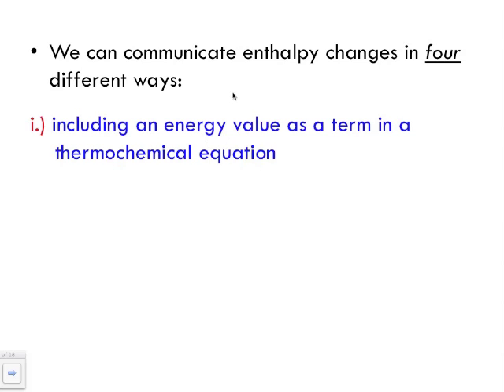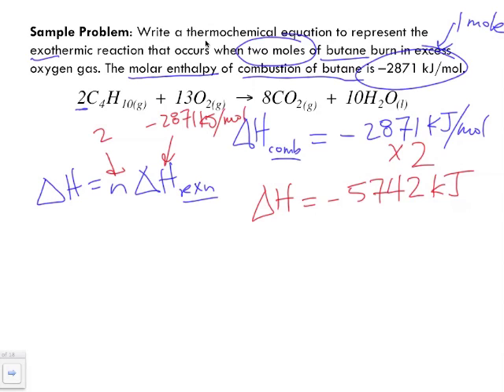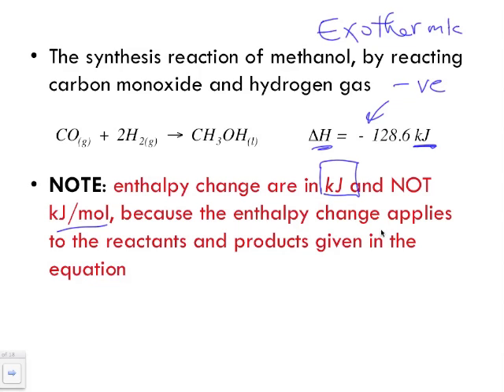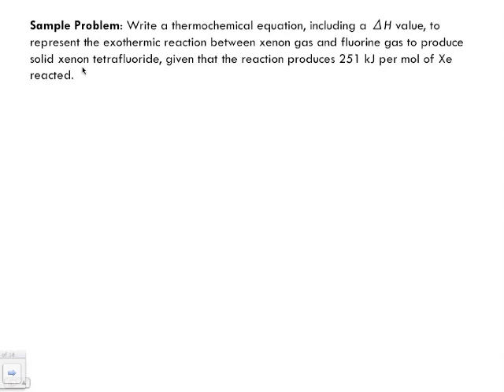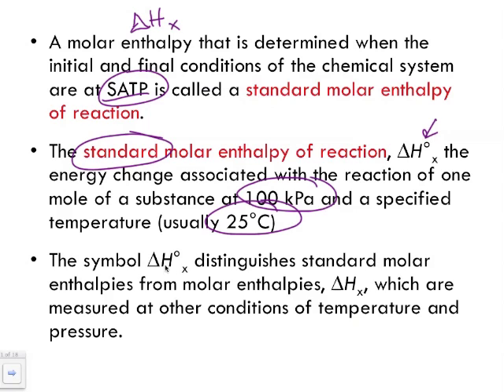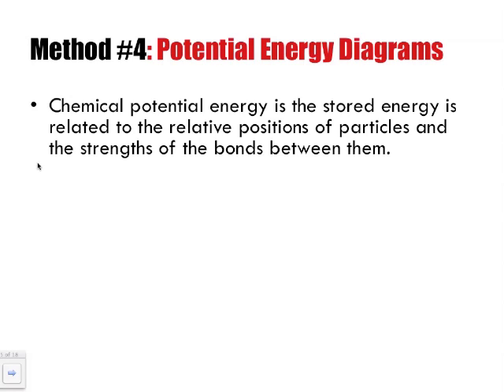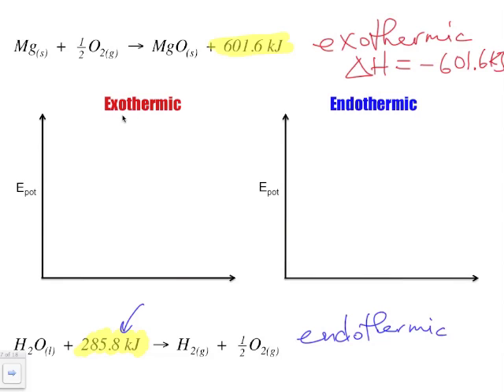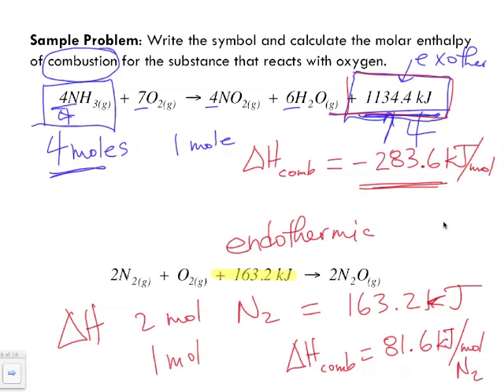Representing Enthalpy Changes Lecture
This lecture looks at various methods of representing enthalpy changes for exothermic and endothermic reactions.

@Papapodcasts on Twitter